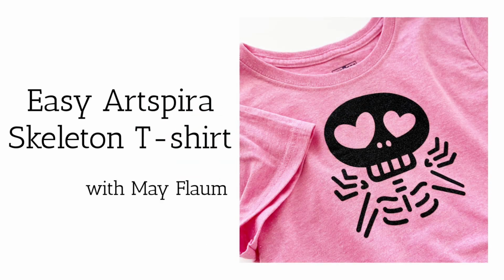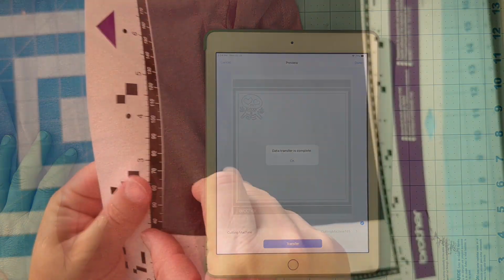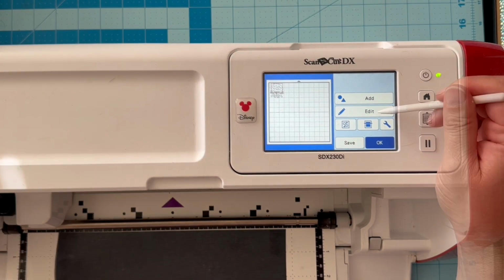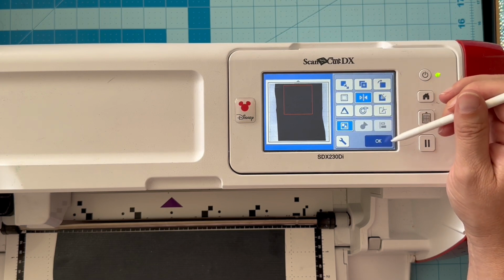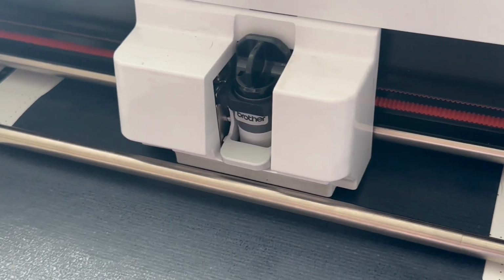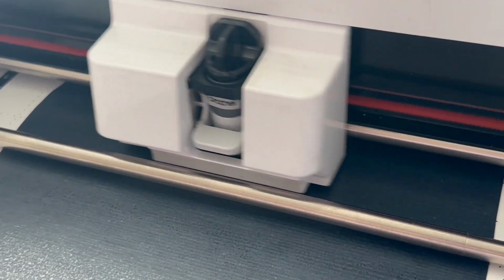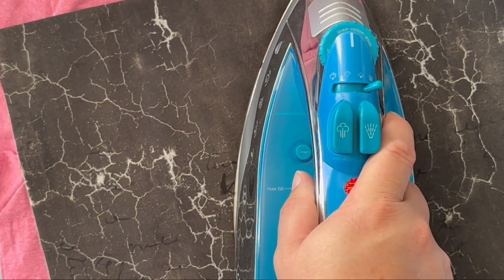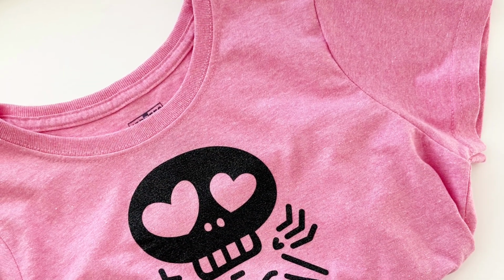How to Make a Skeleton TShirt with ScanNCut and Artspira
Learn how to make a skeleton shirt with your Brother ScanNCut, heat transfer material, & Artspira app.

Have you downloaded the new Artspira App for your ScanNCut DX? This app gets better all the time from editing abilities to new designs added each week.

For this project we are showing you how fast and easy it can be to customize a T-Shirt using Artspira and your ScanNCut DX. You can take this idea and add to it, change it for any occasion, and even change what you are customizing from bandanas to tote bags and everything in between.